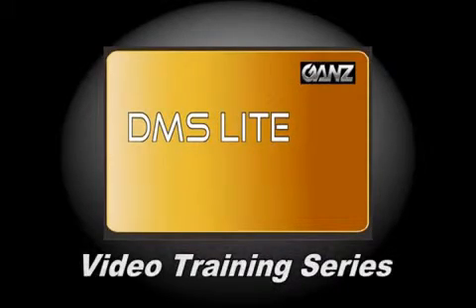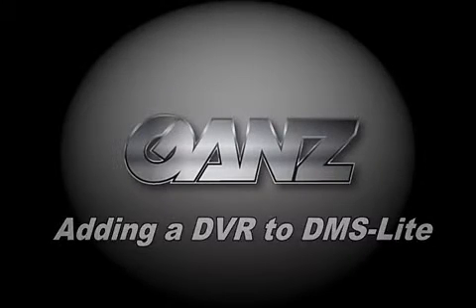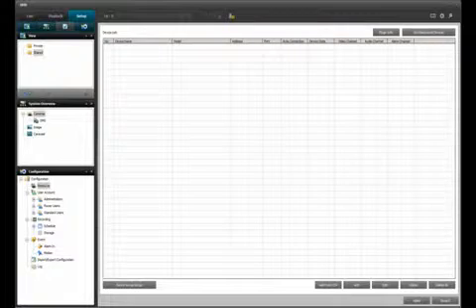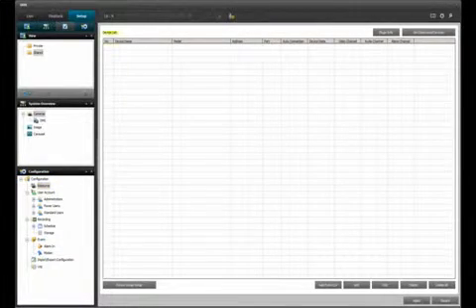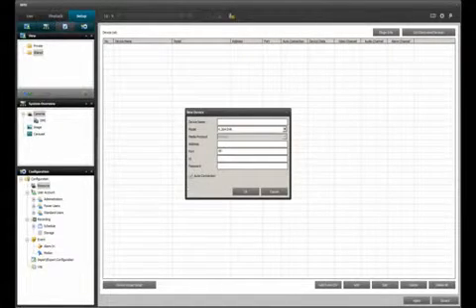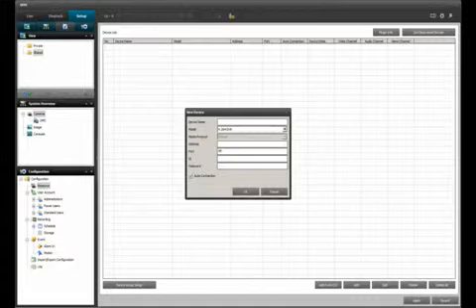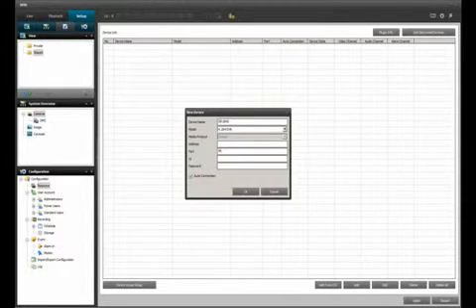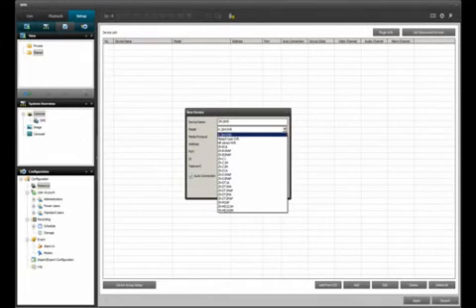Ganz DMS Lite Adding a DVR